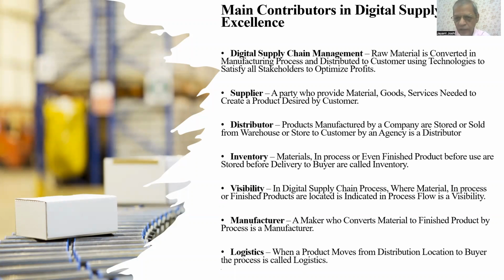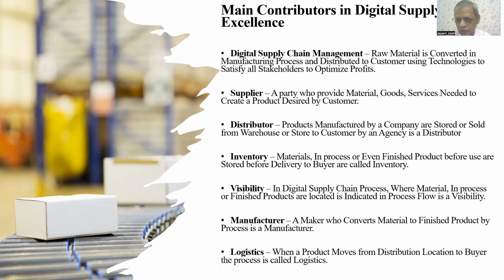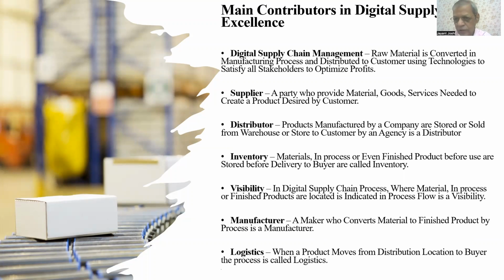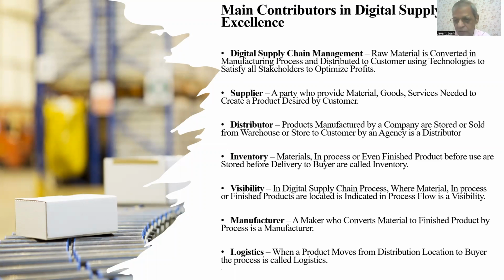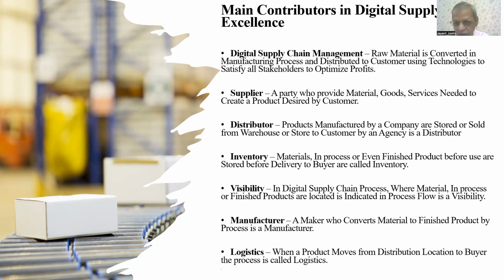Main Contributors in Digital Supply Chain Excellence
Key contributors for Achieving Supply Chain Excellence are, Distributors, Suppliers, Manufacturing Processes, Inventory, Visibility, Logistics and Digital Supply Chain, which integrates all these contributors. The integration plays an Important Role.